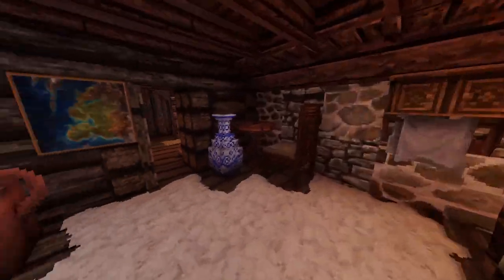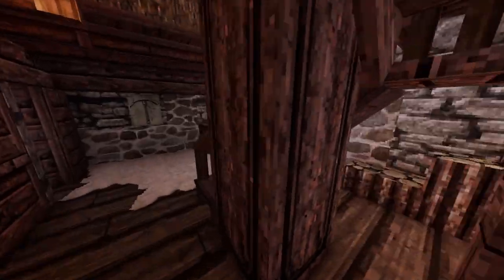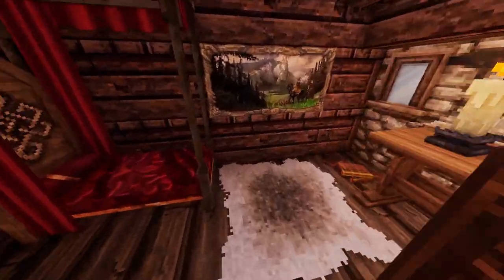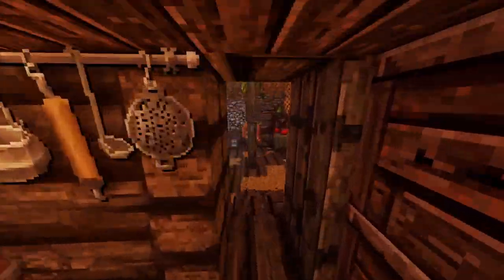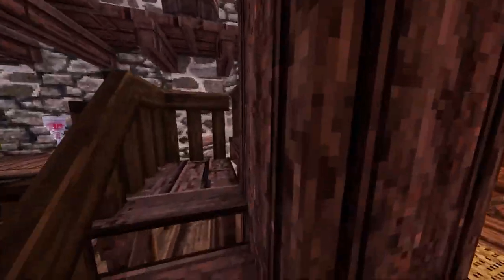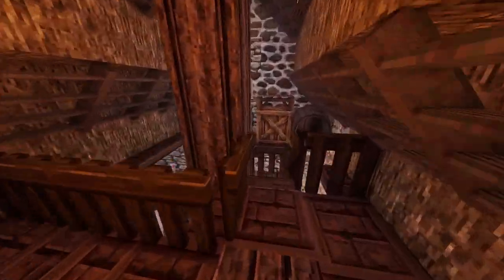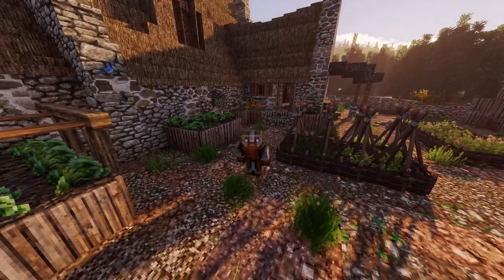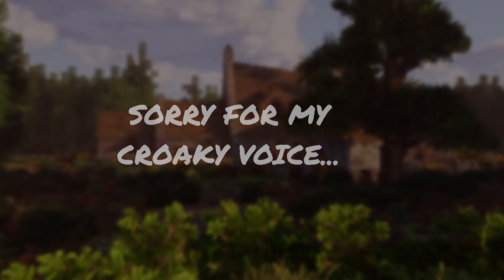COTTAGE BUILD TOUR!! (Minecraft: Conquest Reforged)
Music Credit - Jeremy Soule (Oblivion)